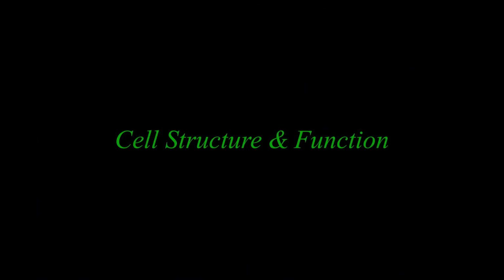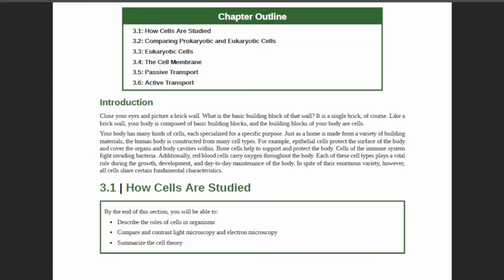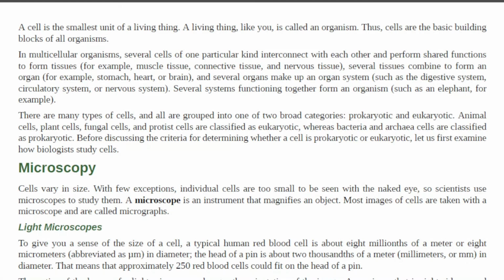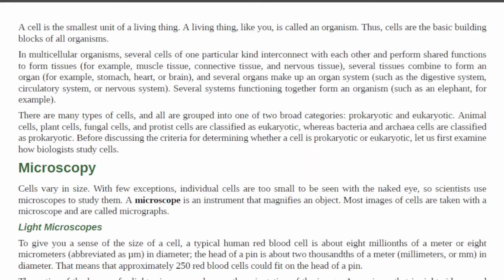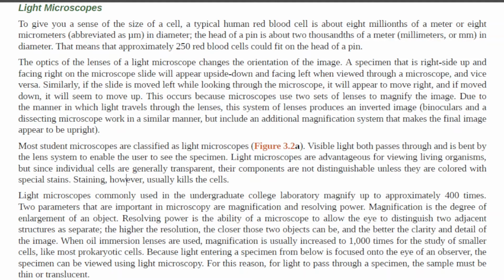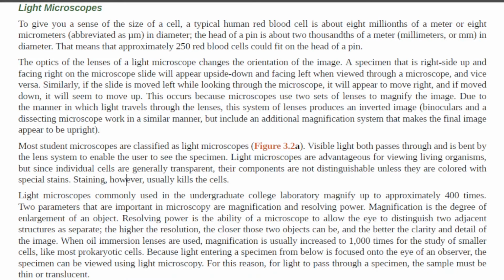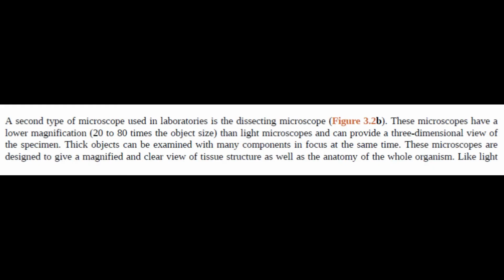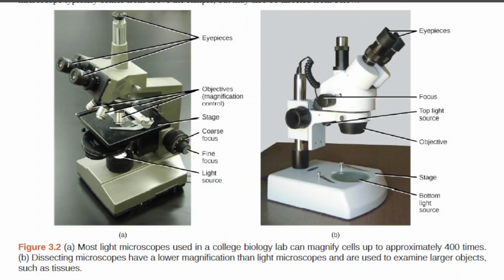How Cells are Studied - Cell Structure and Function: Ch 3.1a - Concepts of Biology (Reading only)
By the end of this video, you will be able to:
• Describe the roles of cells in organisms
• Identify the types of instruments used for light microscopy

Timestamp
00:13 Cell Structure and Function
02:32 How Cells are Studied
04:25 Microscopy
04:53 Light Microscopes
07:58 Dissecting Microscopes

AP Biology
SAT Biology
CLEP Biology
IB Biology